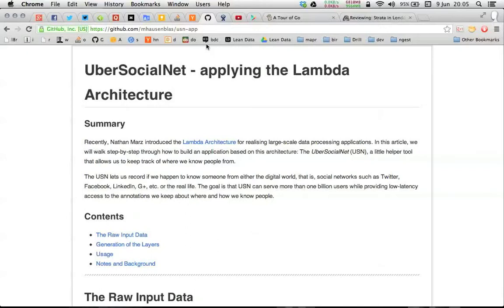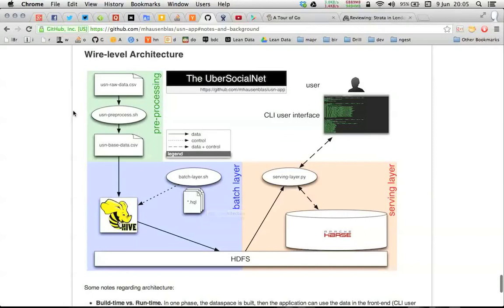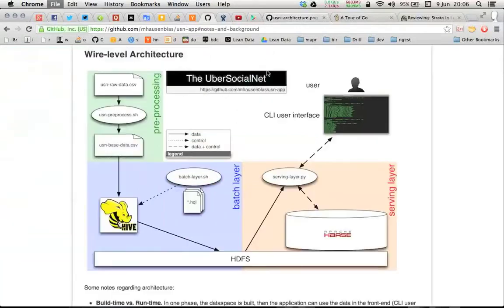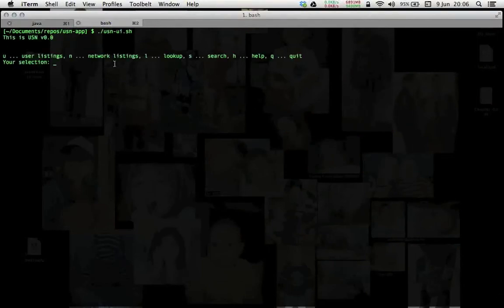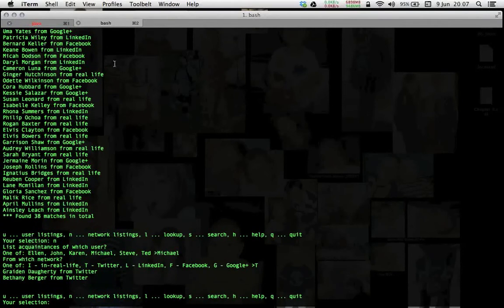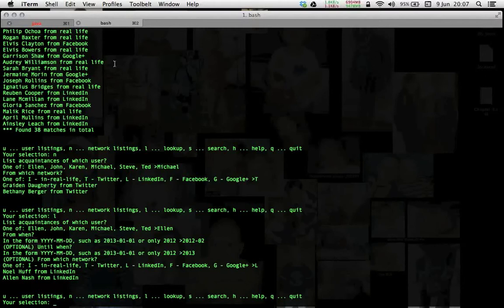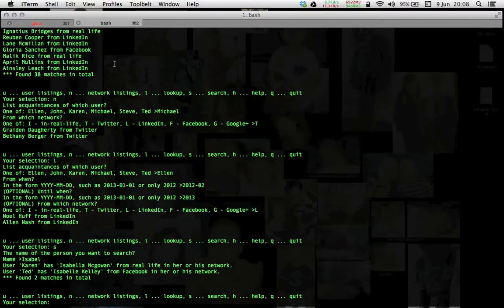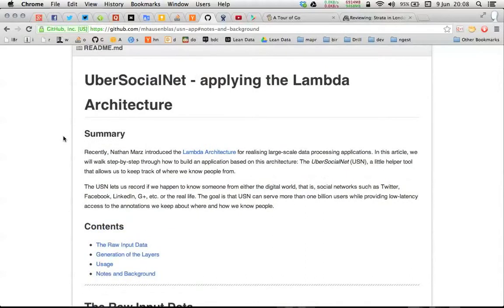Applying the Big Data Lambda Architecture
Showing the USN app in action—the USN app is a Big Data example application in line with the Lambda Architecture.

For the full background and the source code, see my Dr. Dobbs article